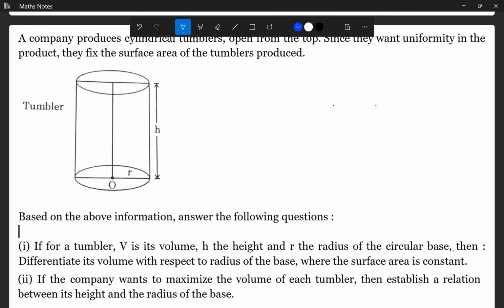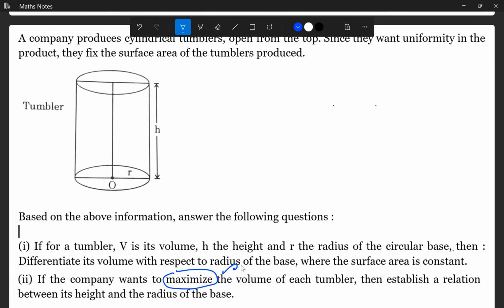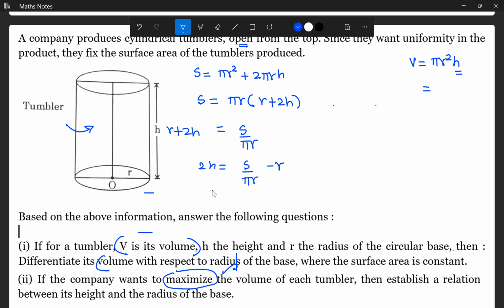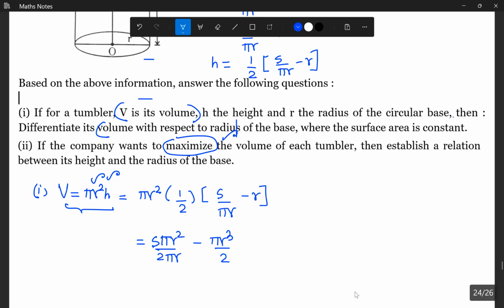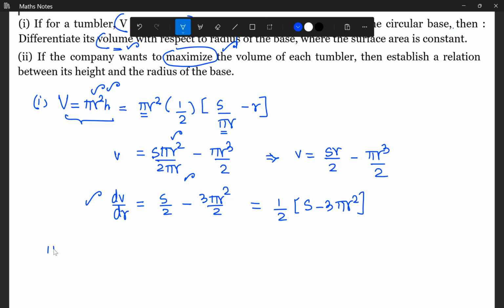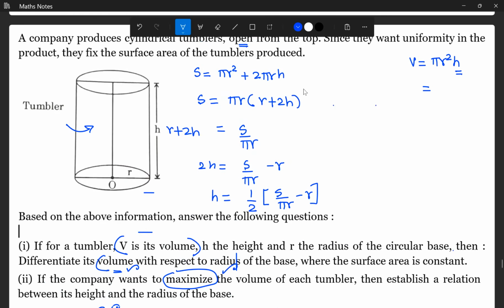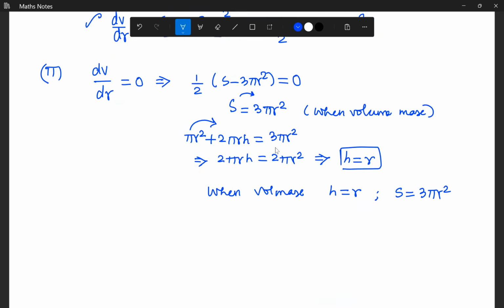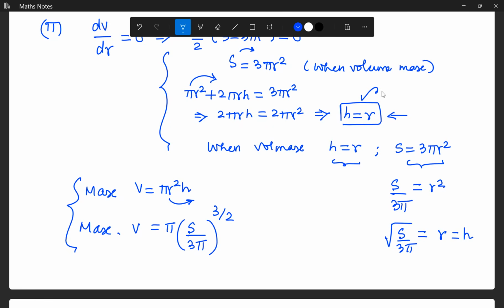Class 12 CBSE Applications of Derivatives Case Study | Cylindrical Tumblers | Maximize Volume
In this video, we discuss an easy case study asked in the chapter Applications of derivatives.

The question goes like this:
A company produces cylindrical tumblers, open from the top. Since they want uniformity in the product, they fix the surface area of the tumblers produced.

Based on the above information, answer the following questions :

(i) If for a tumbler, V is its volume, h the height and r the radius of the circular base, then : Differentiate its volume with respect to radius of the base, where the surface area is constant.

(ii) If the company wants to maximize the volume of each tumbler, then establish a relation between its height and the radius of the base.

It is solved on the principle of AOD case study - which is rewriting one variable in terms of the other variable using the given constant. Then optimizing the function to find critical points and other necessary relation as asked in the question.

Here's a link to our previous case study questions for class 12 CBSE.

- Last year board exam case study.

- Overspeed Violation case study - previous board exam question.

- apparently tough case study question from AOD

About us:
We at SD Institute offer online coaching to students of CBSE from Class 9 to 12.